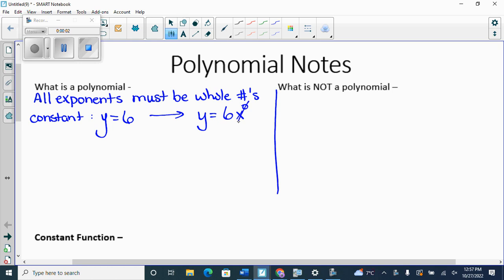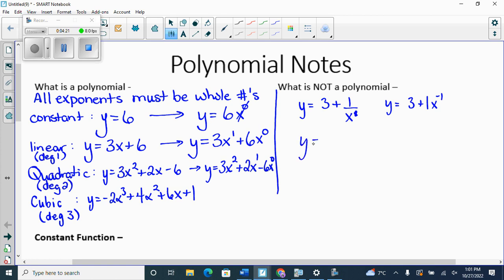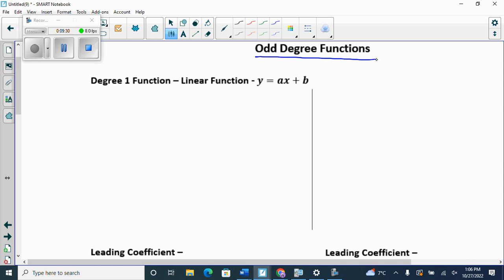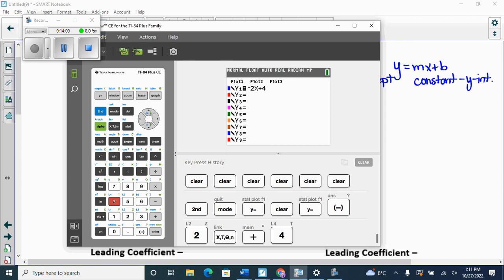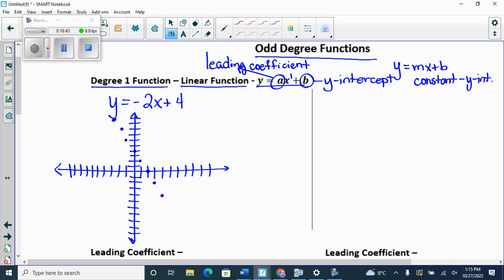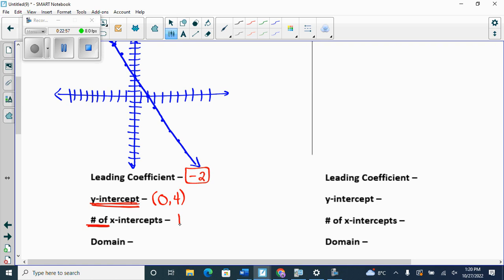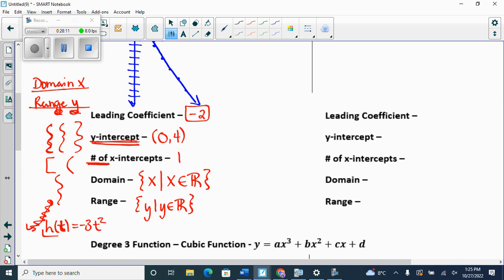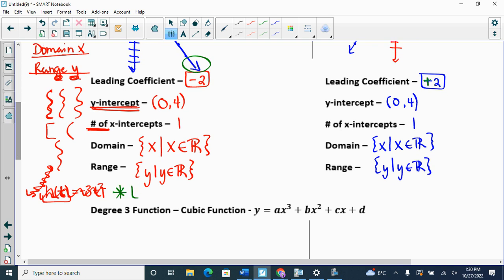October27 linear equations